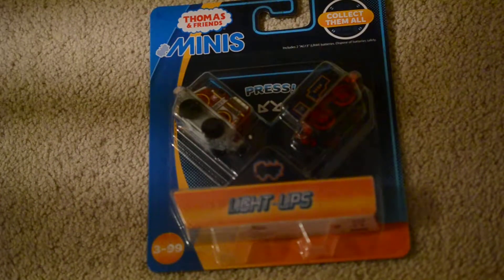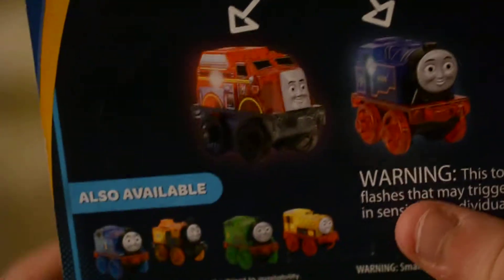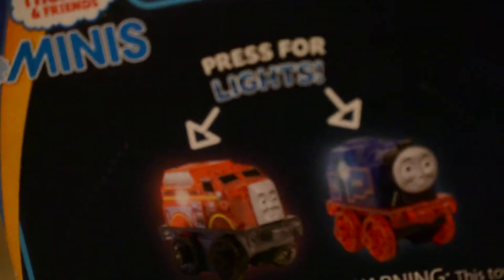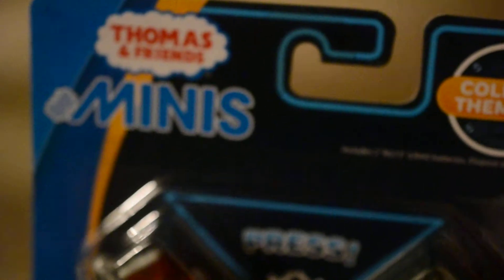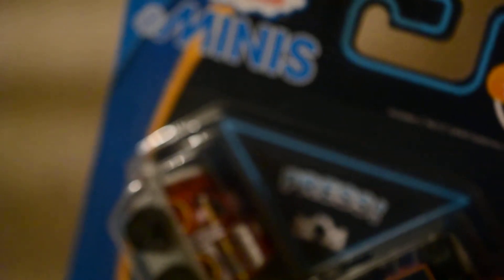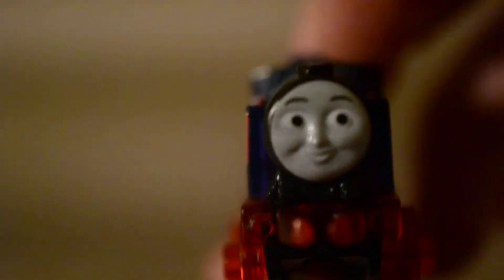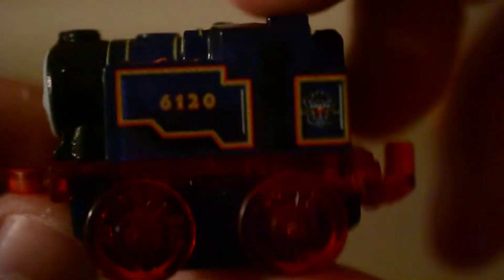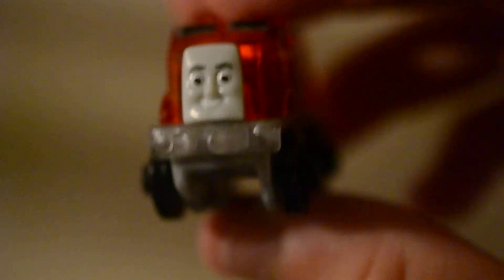Thomas Minis Light Up Belle and Flynn unboxing and review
This was ordered on Monday 20th August along with Light Up Thomas and Stephen and Percy and Ben because they were in a bundle together.

This was filmed on Sunday 16th September.